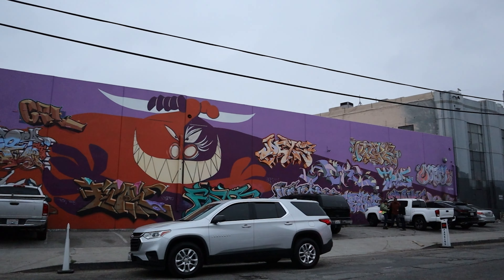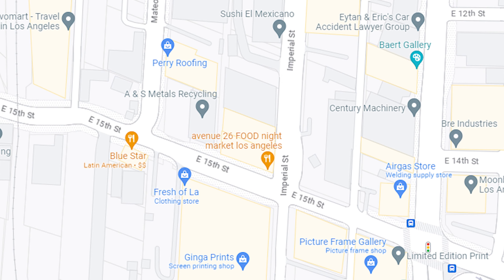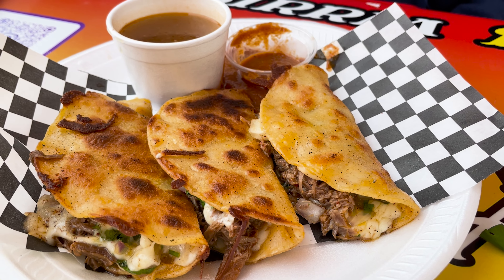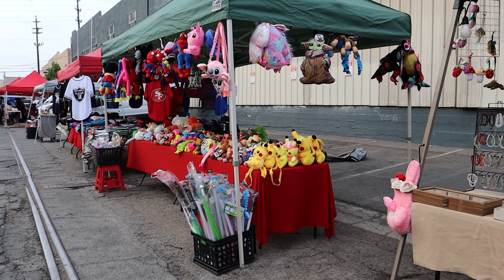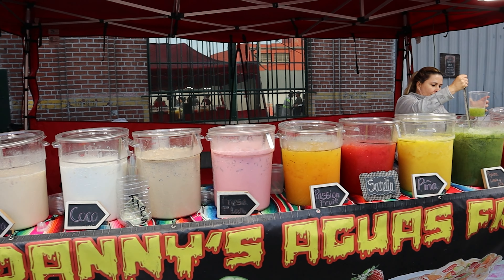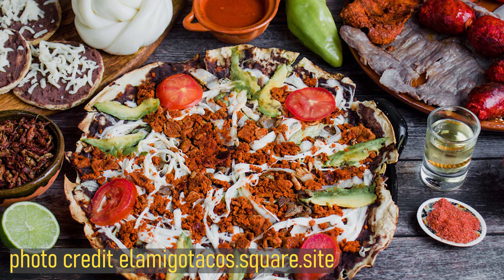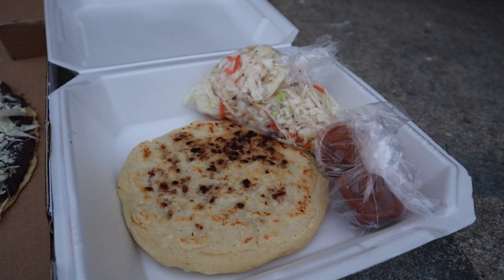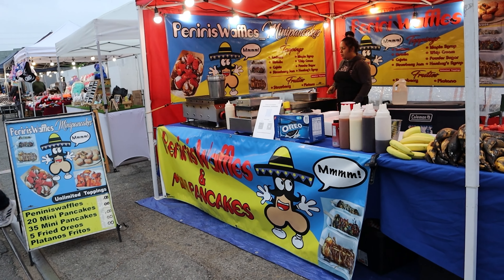ASG Los Angeles 26th at Imperial Night Market May 2023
Join us for a taste of the 26th at Imperial Night Market in the heart of Los Angeles for some delicious street food, drinks, and merchandise.